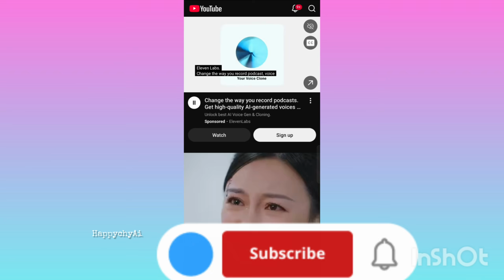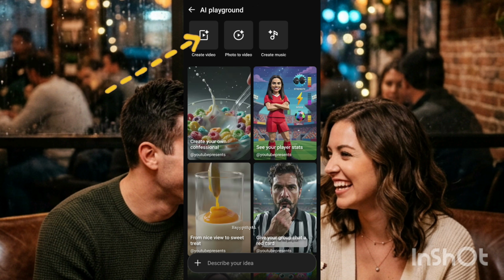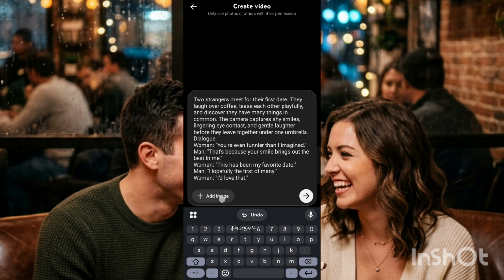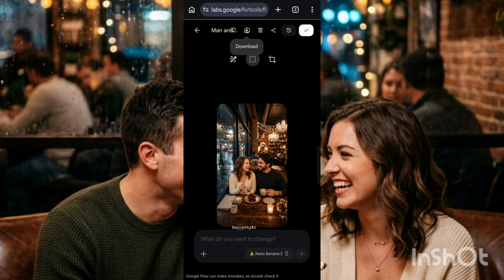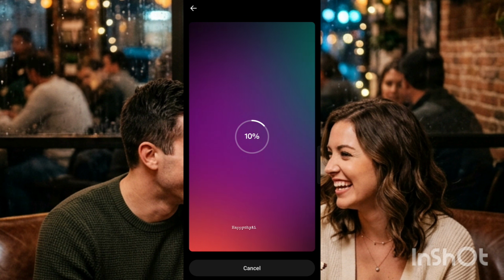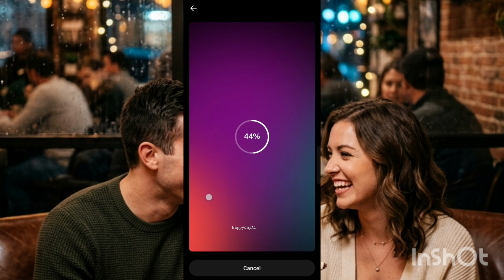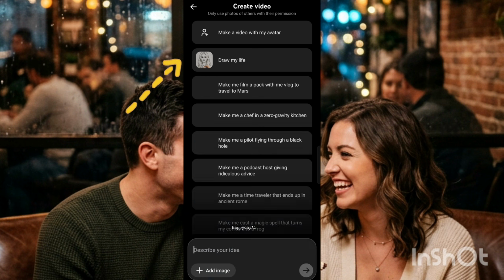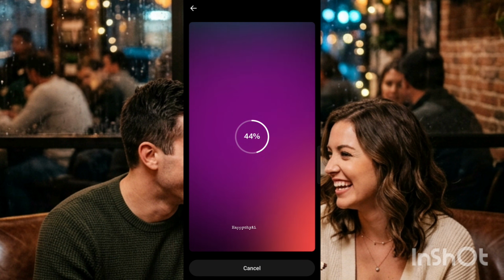Don't Pay for AI: Use This 100% FREE Image to Video + Text to Video Generator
🔥 **100% FREE AI Video Generator (2026) | Image to Video + Text to Video AI**

Want to create stunning AI videos for FREE? In this step-by-step tutorial, I'll show you the best FREE AI website that lets you generate high-quality videos from text prompts and images without spending any money.

Whether you're creating YouTube Shorts, TikTok videos, AI movies, social media content, marketing videos, or faceless YouTube content, this AI tool can help you turn your ideas into professional videos in minutes.

⏰ **TIMESTAMPS**
00:00 Introduction
00:35 AI Website Overview
01:20 How to Create Text-to-Video
02:45 How to Create Image-to-Video
04:10 Advanced Features
05:30 Export & Download Settings
06:15 Best Use Cases
07:00 Final Thoughts
🔥 In this video you'll learn:

* How to convert images into cinematic videos
* How to generate videos from text prompts
* Best settings for high-quality AI videos
* How creators use AI for YouTube automation
* Tips to get better AI video results